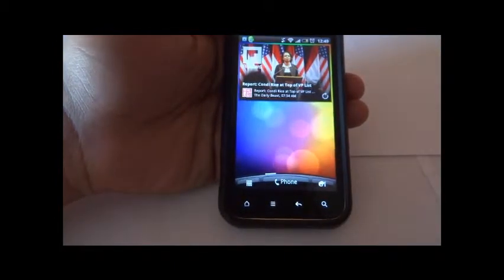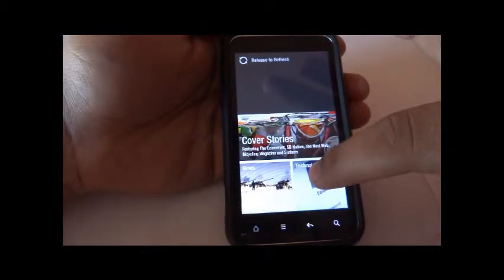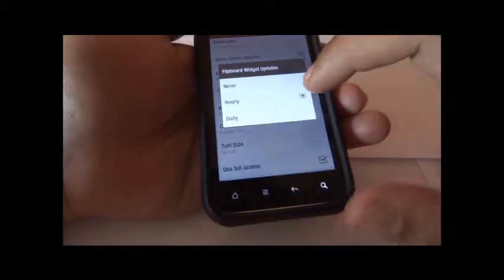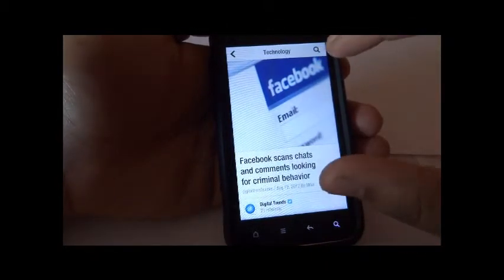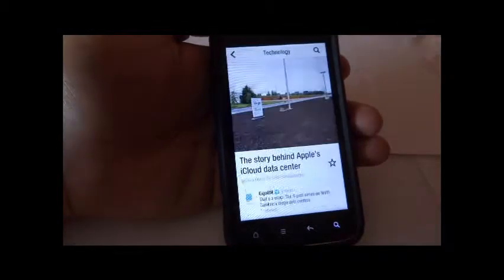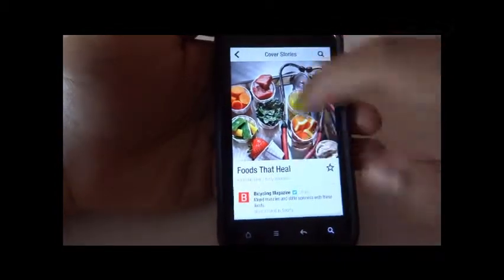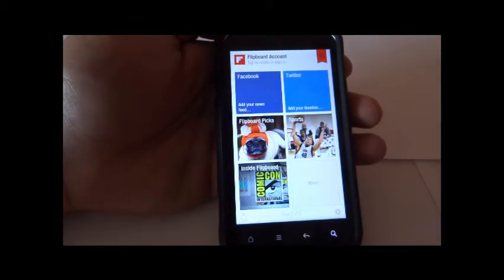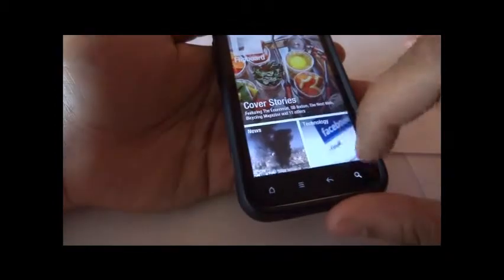Flipboard Review and Guide on Android